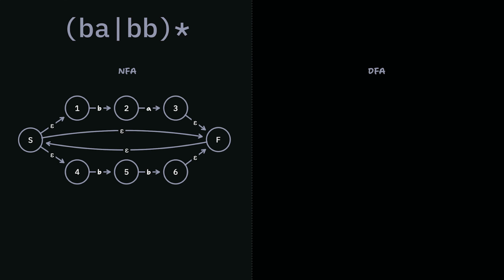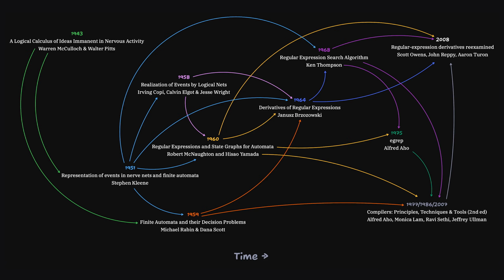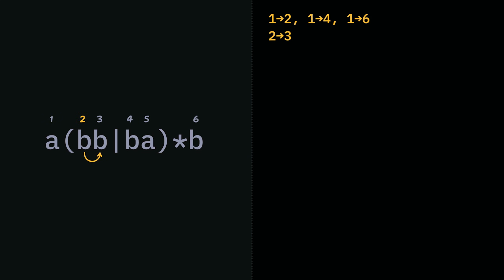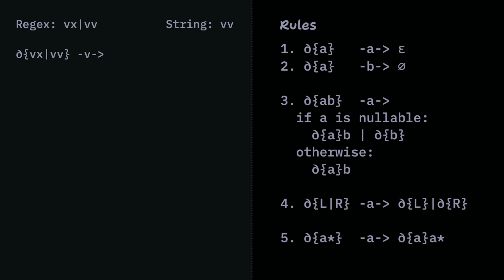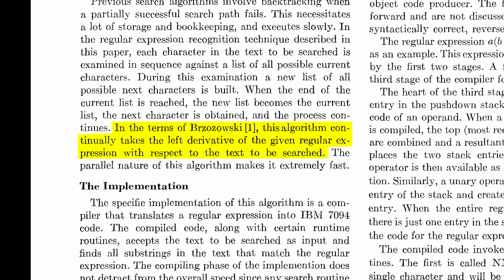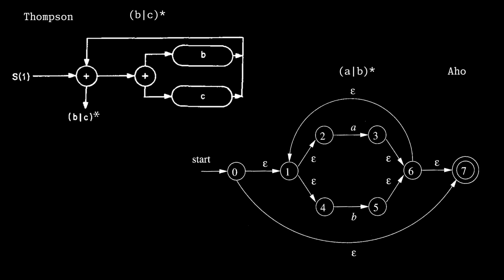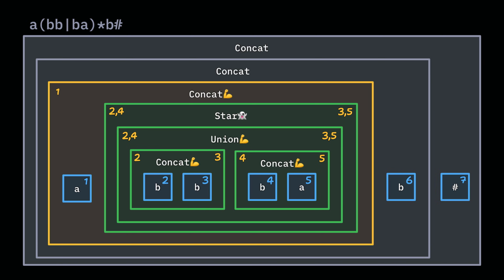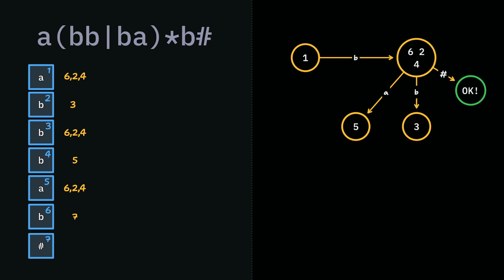Fun and games generating DFAs from regular expressions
Chapters
00:00 - Intro
01:28 - Power/subset construction
04:20 - Regex history
10:43 - McNaughton & Yamada's algorithm
15:23 - Brzozowski derivatives
21:29 - Regex history 2
30:29 - Aho's Followpos algorithm
41:32 - Epilogue